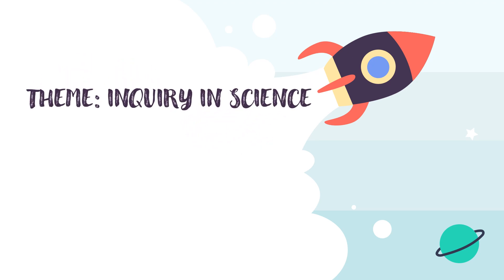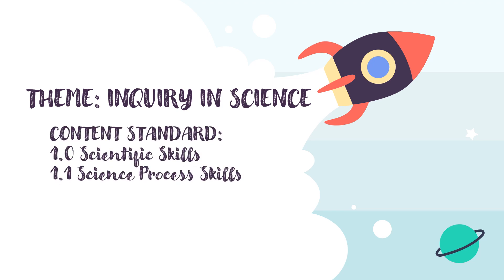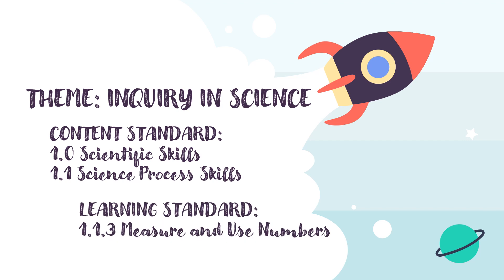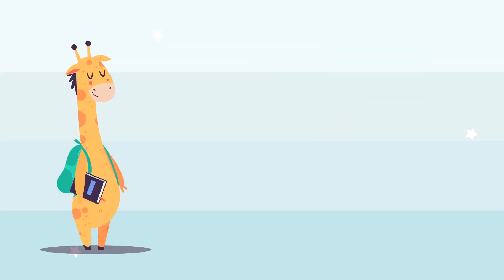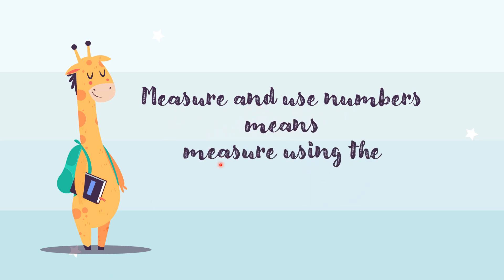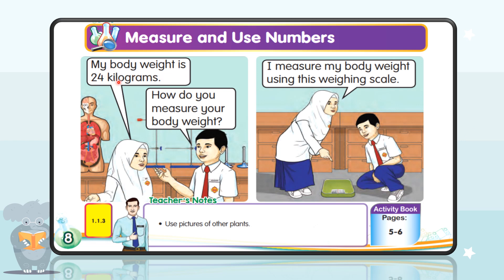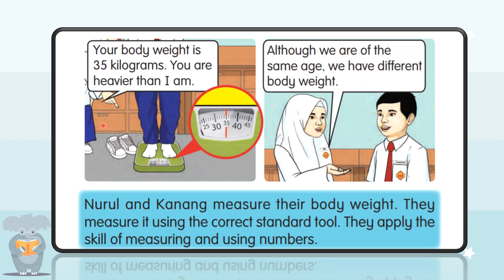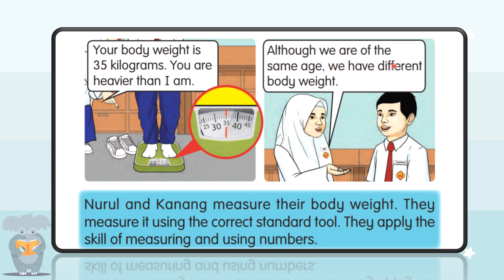SCIENCE YEAR 2 - UNIT 1: SCIENTIFIC SKILLS (MEASURE AND USE NUMBERS)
PDPR SCIENCE YEAR 2
SK LUTONG, MIRI